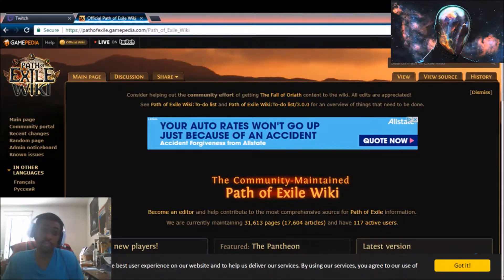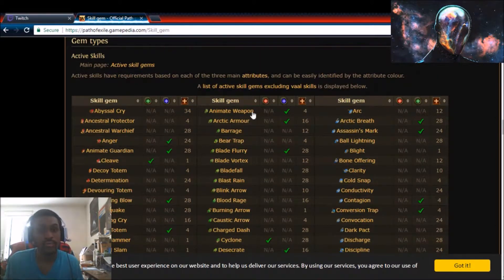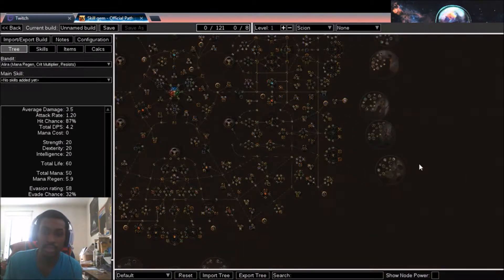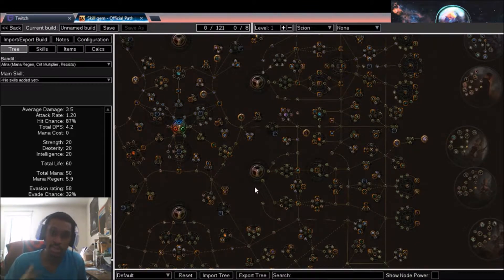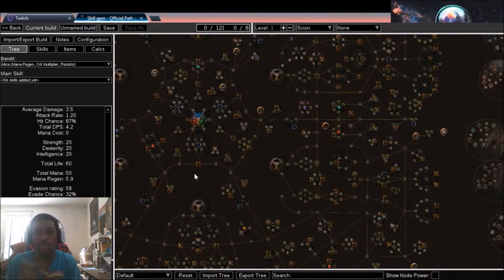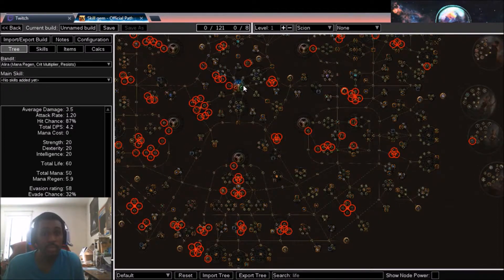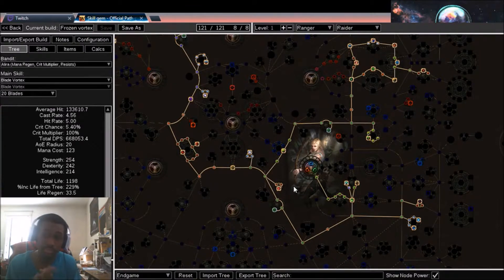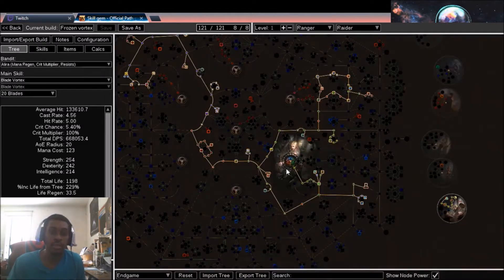Theory Crafting 101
Build Planning Resources:
hey guys so i was hanging out in some of our community streamers especially new ones and they have so many questions so im starting up a new 101 series with a focus on different things each week. some weeks it may just be how to kill certain bosses and sometimes its gonna be videos like this which is my thoughts and the way i do things i hope this series will be really helpful to newer players and i hope you enjoy.